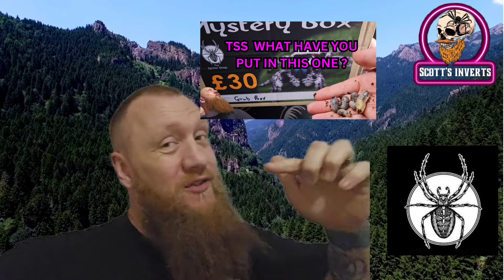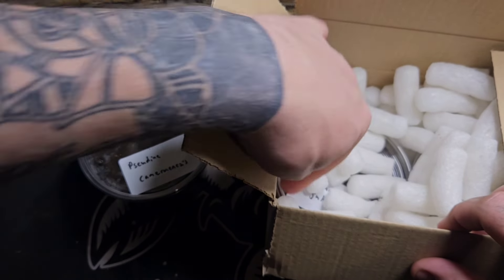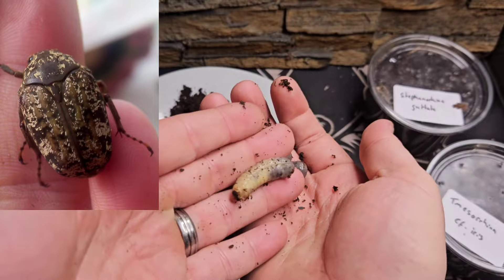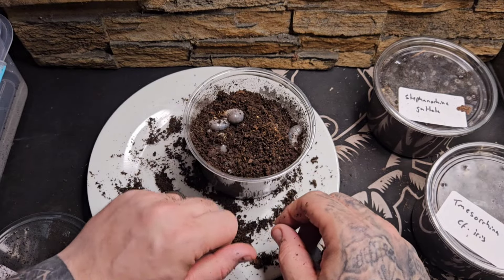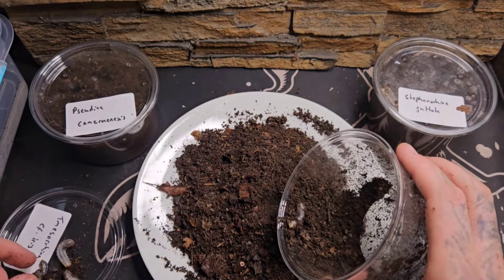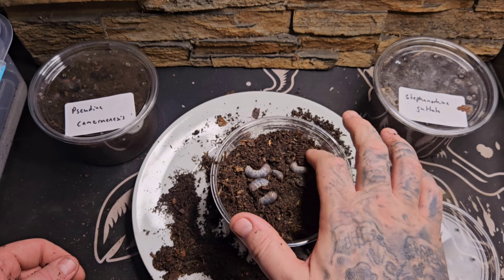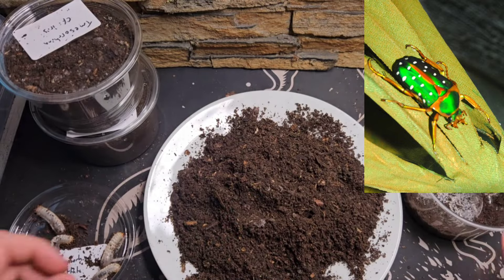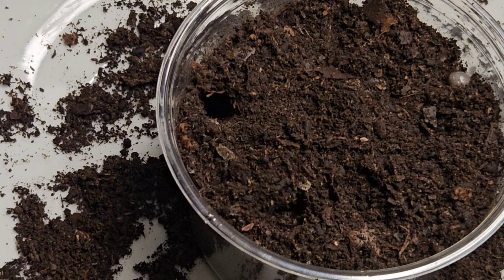The Spider Shop £30 mystery box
we picked this one up at the Barnsley show , and it weighed a ton, so I was really curious to see  what was inside.

I can't thank you all enough for following my journey and being part of this amazing hobby and community I love you all , and hope to meet every one of you, you really have helped me do more in this hobby then I ever expected or dreamed off.

Amazon wish.support the inverts and channel here

links to check out and if you scroll to the bottom there's a fair few channel links to keep you busy.